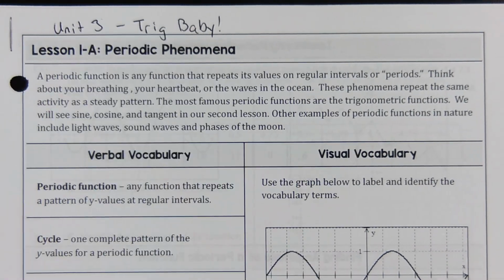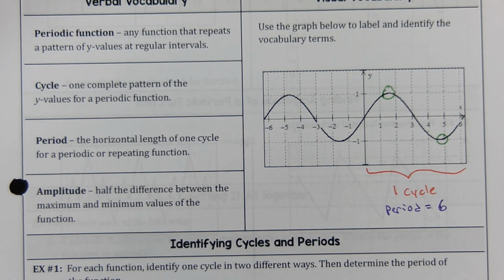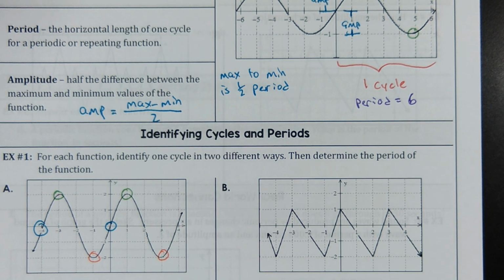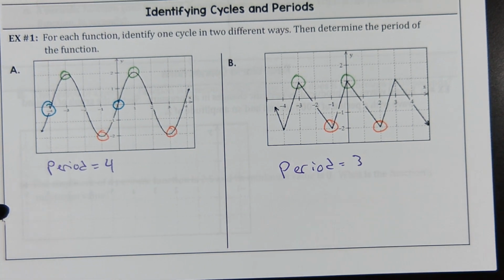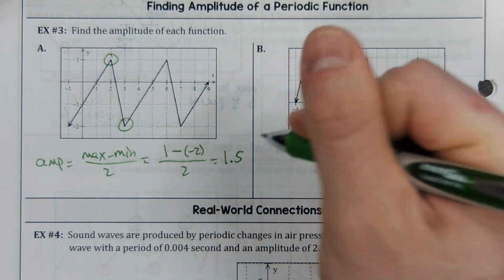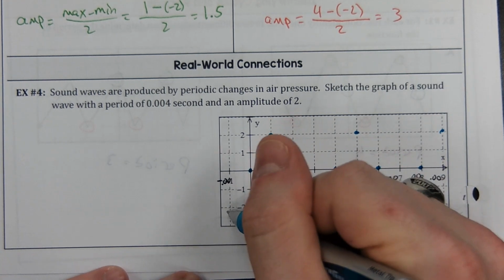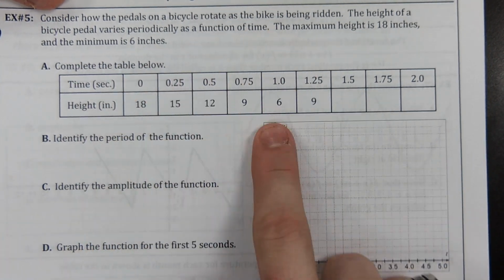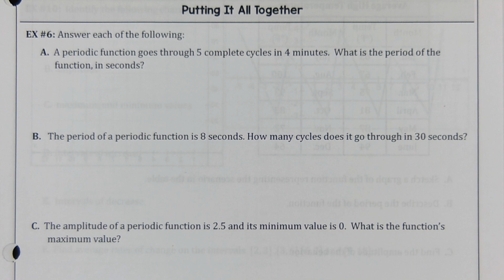AP Precalculus Unit 3.1A Notes - Periodic Phenomena